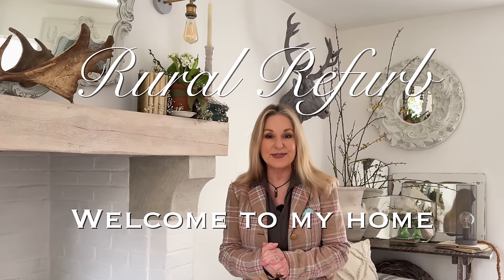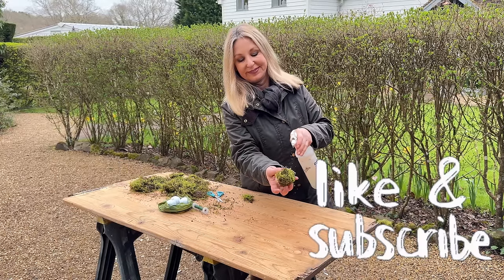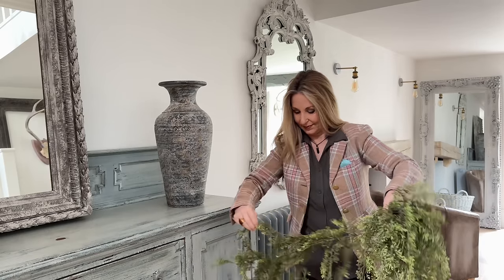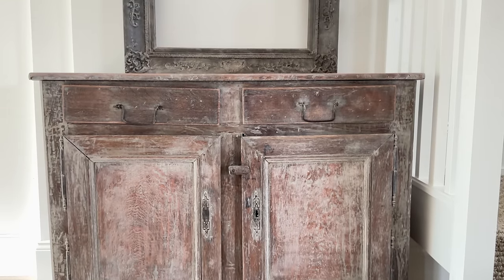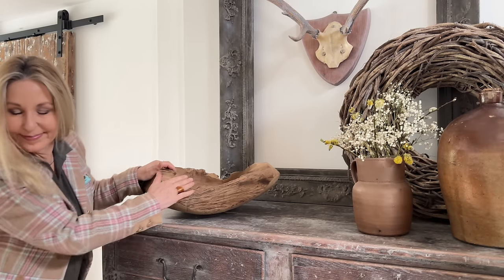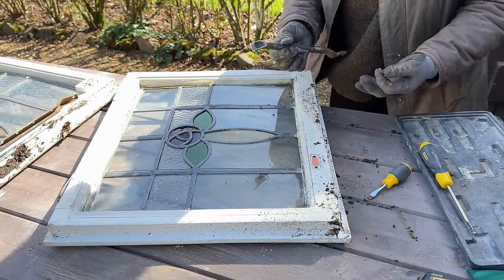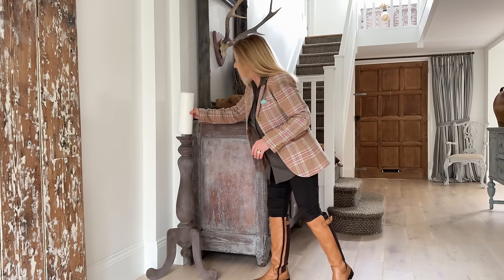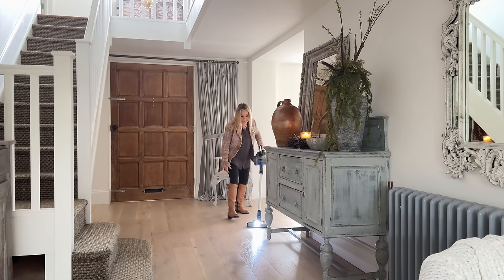ENTRYWAY Decorating Ideas ~ SPRING Decor ~ Hallway Decor ~ Thrifted Decor ~ SPRING Decorating Ep 3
Spring Decorating Episode 3: Join me as I spring decorate the hallway with thrifted finds, foraged and faux seasonal picks, repurposed finds, DIY decor AND I’ll be getting creative with golf balls, a tennis ball, windows, plus a few other makeovers!! As always, my furry supervisor Bertie🐶💛 will be joining us!

The Hallway is Episode 3 of my new Spring Decorating Series! Packed full of budget friendly decorating ideas, thrifted and foraged seasonal decor, makeovers, tips and tricks, shopping my home, shopping Mother Nature and spending very little money!! Come Spring Decorate With Me 2024! It’s another fun ‘must watch’ series!!

H E L P  S U P P O R T  T H E  C H A N N E L!

Annie Sloan Chalk Paint: Old White and lots of other colours
US & Others

Annie Sloan Matt Lacquer:
US & Others

Annie Sloan White Wax:
US & Others

Annie Sloan Chalk Paint Brush (medium)
US & Others

Easy Off Oven Cleaner:
US & Others

Stick Vacuum Cleaner:
US & Others Similar